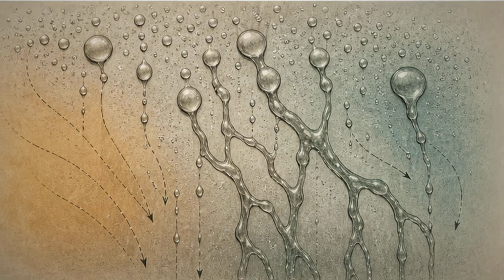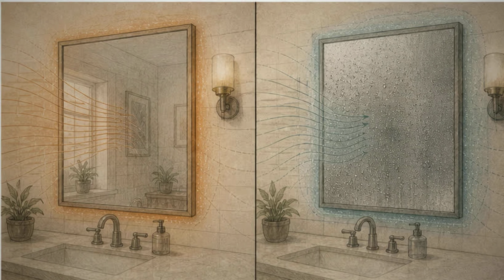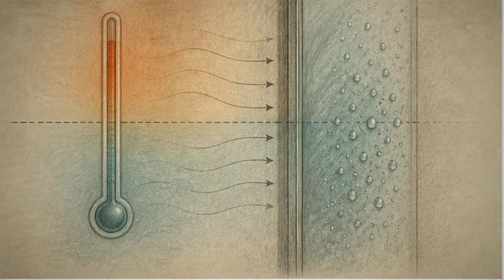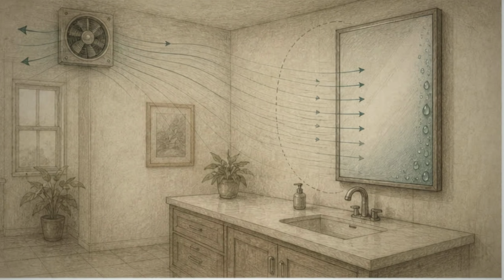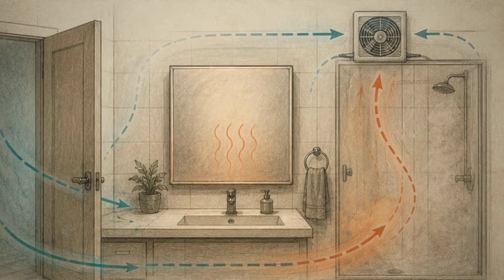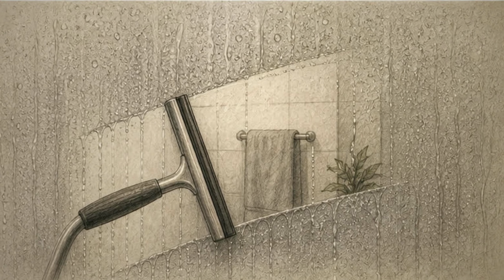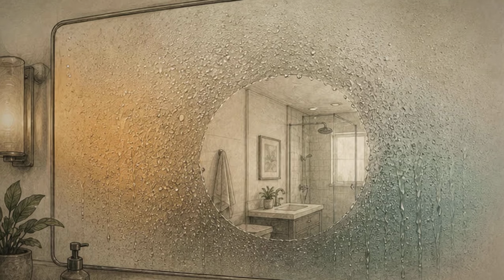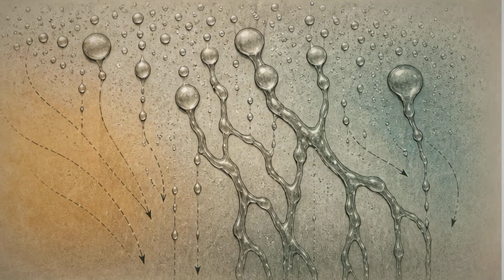Why Your Bathroom Mirror Fogs — The Hidden Dew Point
Why does a bathroom mirror disappear after a hot shower? This original Ordinary Limits episode follows the hidden chain: warm vapor, a cool boundary layer, the dew point, microscopic droplets, and light scattering.

Original Thermal Field Atlas illustrations and local Kokoro narration. No source artwork or live-action footage was reused.